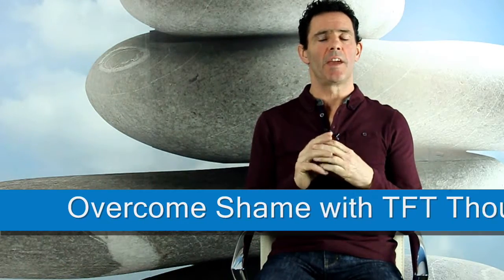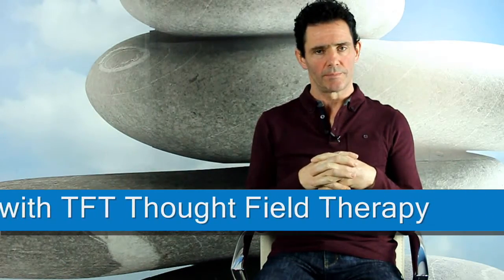Overcome Shame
Overcome Shame with this easy to learn and apply technique called TFT Thought Field Therapy
Personalised Hypnosis recordings available
Interactive Hypnosis and EFT Programs

massive collection of videos ranging from Hypnosis, EFT , NLP and hands on healing to help you connect to your brilliance and improve your life so that you can enjoy your life as best you can